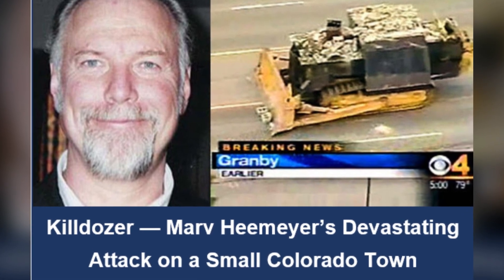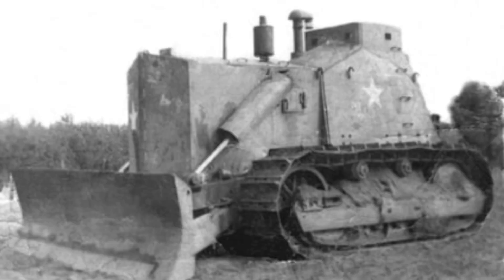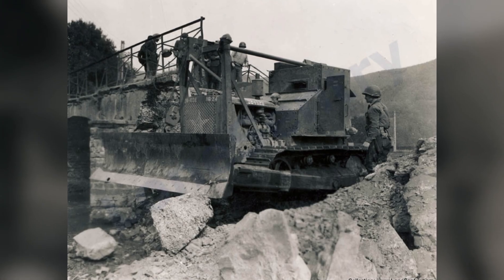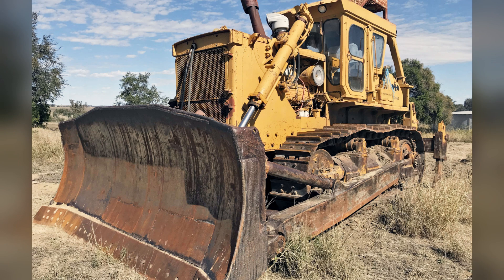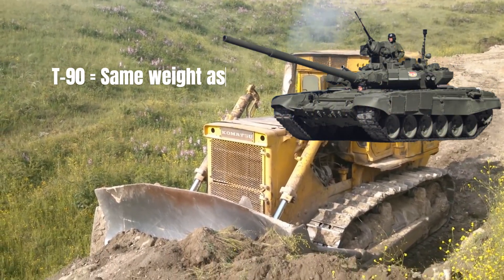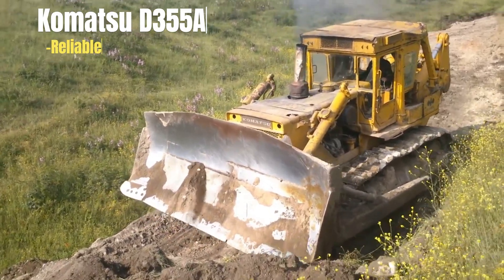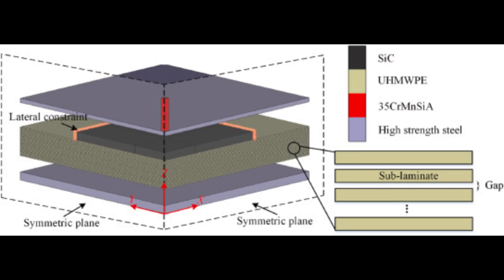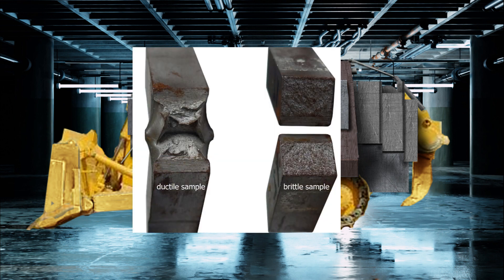Killdozer From Engineering Standpoint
This a deep dive into the Marvin Heemeyer's killdozer build, exploring the possible toughts behind his modifications and how they ended up working.